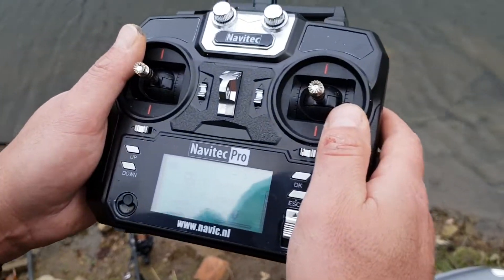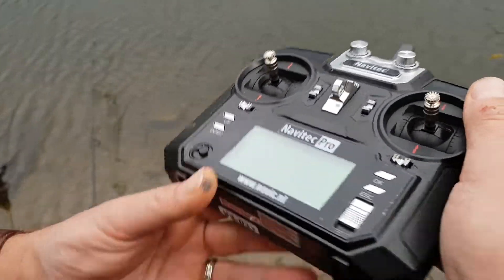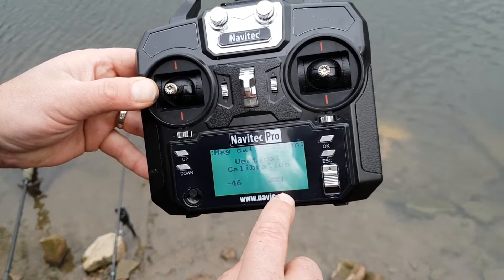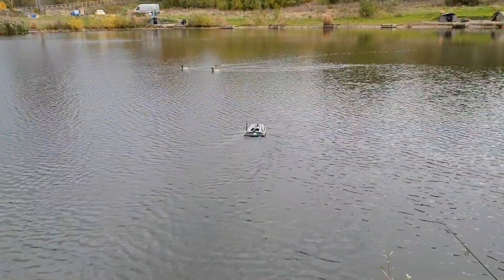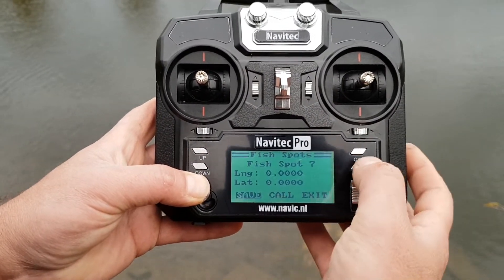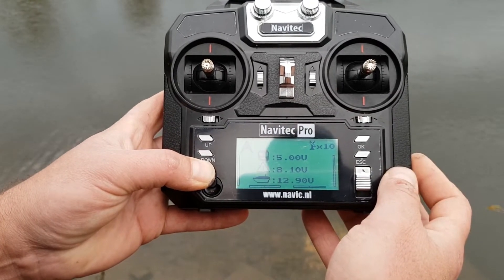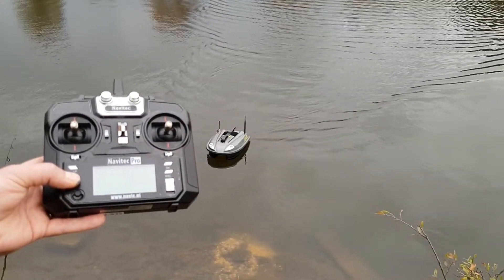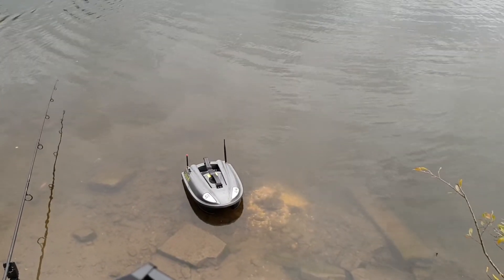5.8ghz GPS autopilot instructional video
Walk through demo calibrating compass and saving GPS locations with the autopilot upgrade kit